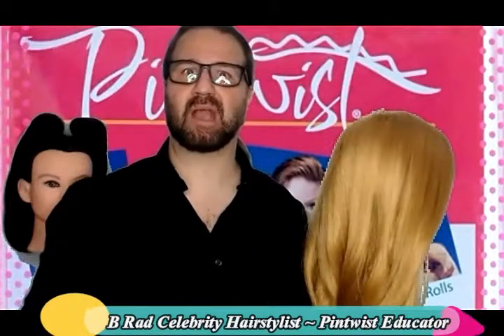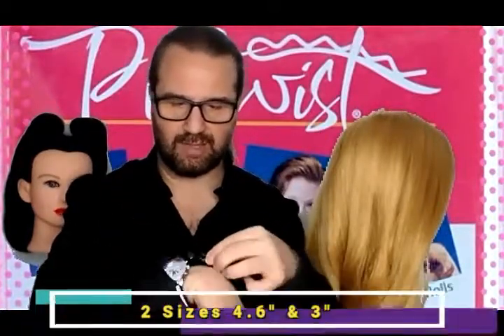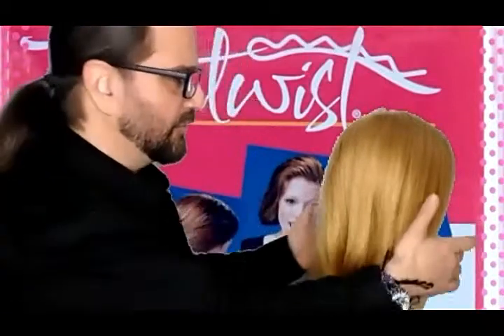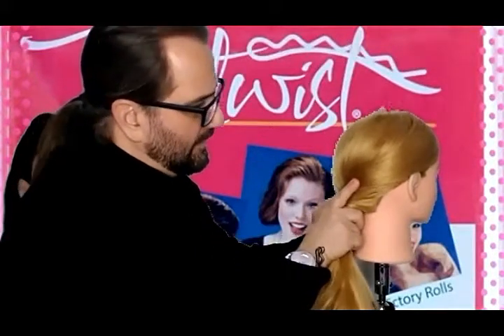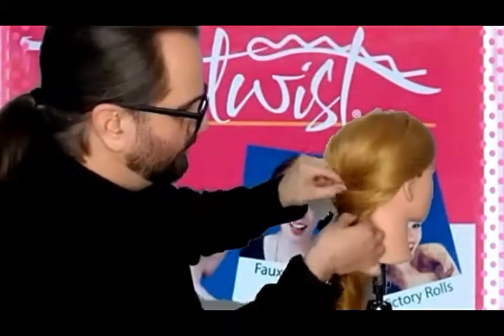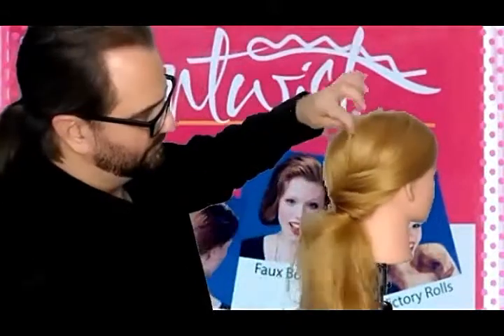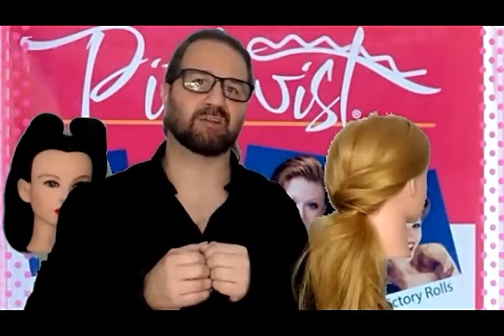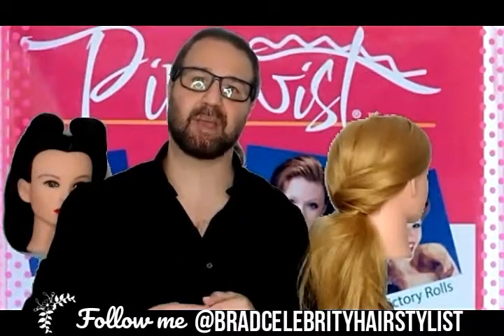🌸 Pintwist Tutorial Pintwist Pony I In Seconds and only One Pintwist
How to do a Ponytail with Pintwist
Today's Pintwist Tutorial the Pintwist Pony. In seconds and only one pin create this beautiful ponytail.

Description
I am an environmentally conscience stylist who is extremely passionate about his craft and helping others with solutions where there are none.
Healthy living is very important to me by going that step further I am a trained natural builder and has been featured in magazine and print.
I believe that doing good hair is not about how many clients I can put through my chair but would rather build a strong deep relationship with each individual.
I have been doing hair, aesthetics, massage, holistic & wellness coaching & education over 20 yrs.
Working as a platform artist and celebrity hairstylist has allowed me to work on stage, runway, in theatre, film & video.

I love what I do and you will too!
"My parents wanted me to become an psychiatrist or an architect.
so I became both, it called a Hairdresser"

Hair Models wanted for upcoming educational projects. Must be willing to have hair Colored and Cut to required specifications.